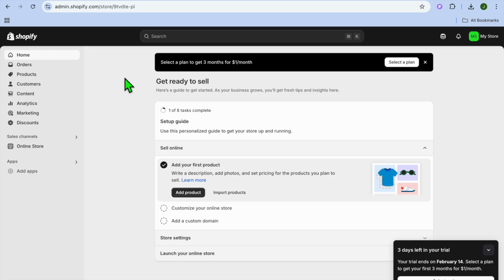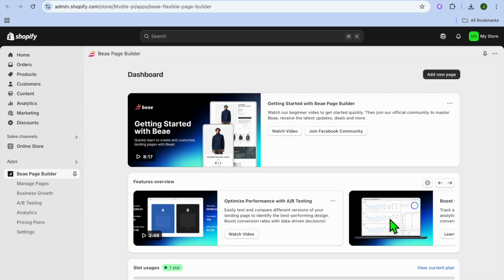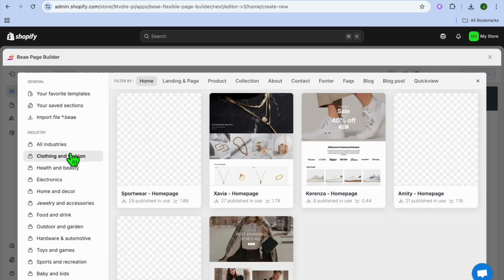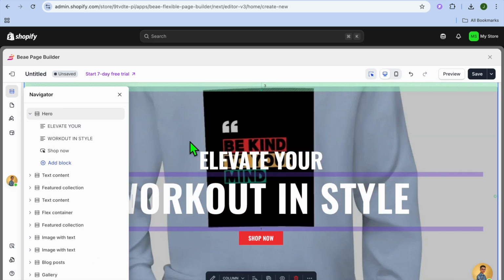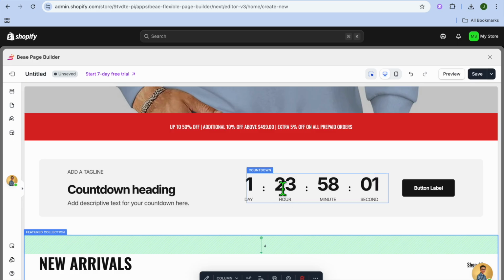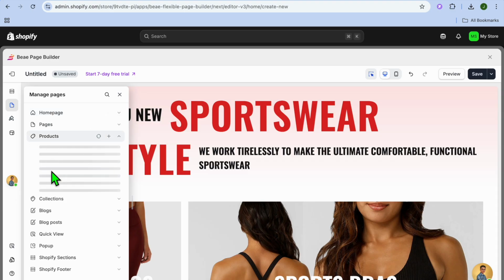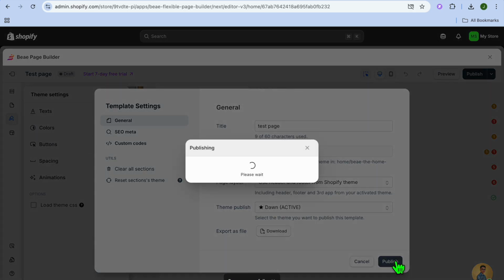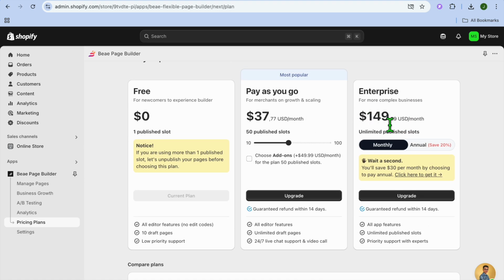BEAE LANDING PAGE BUILDER TUTORIAL, BEAE SHOPIFY HOMEPAGE BUILDER